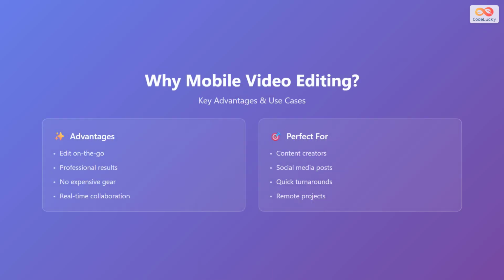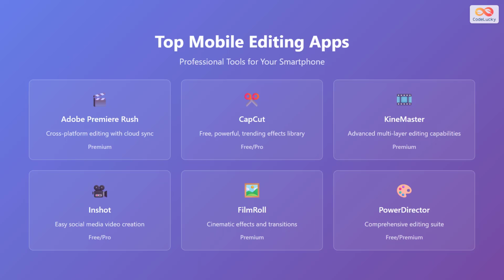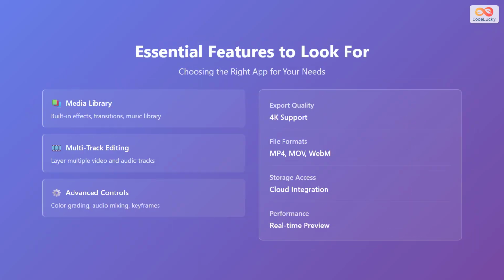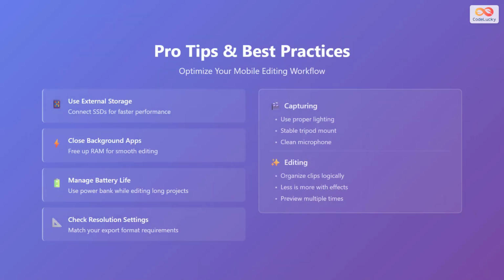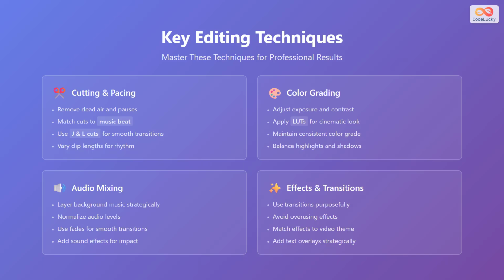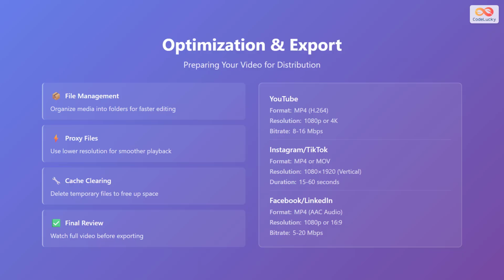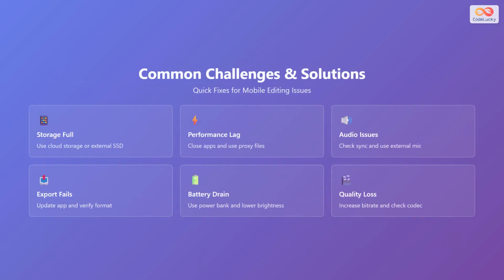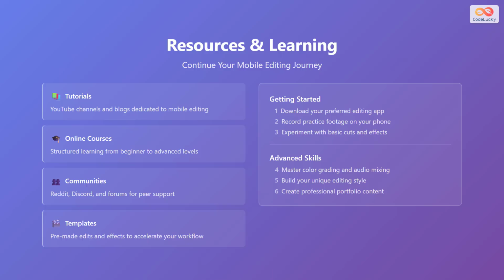Mobile Video Editing: Pro Apps & Techniques on Smartphones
📱✨ Learn professional mobile video editing from scratch!

Discover the best apps like Adobe Premiere Rush, CapCut, and KineMaster that deliver desktop-quality results on your smartphone. Master essential editing techniques including cutting, color grading, audio mixing, and smooth transitions.

🎬 Perfect for content creators, social media influencers, and beginners who want to create viral videos anywhere, anytime without expensive equipment.

Get pro tips, workflow optimization, common challenge solutions, and export settings for YouTube, Instagram, and TikTok. Transform your smartphone into a powerful video production studio!

Chapters:
00:00 - Mobile Video Editing: Creating Content on Smartphones
00:20 - Why Mobile Video Editing?
00:58 - Top Mobile Editing Apps
01:35 - Essential Features to Look For
02:18 - Mobile Editing Workflow
02:49 - Pro Tips & Best Practices
03:28 - Key Editing Techniques
04:15 - Optimization & Export
05:06 - Common Challenges & Solutions
05:52 - Resources & Learning
06:37 - Master Mobile Video Editing Today
07:06 - Outro